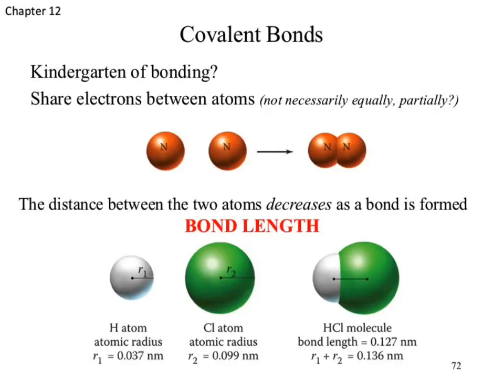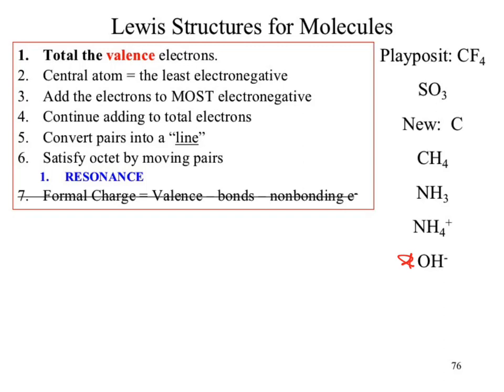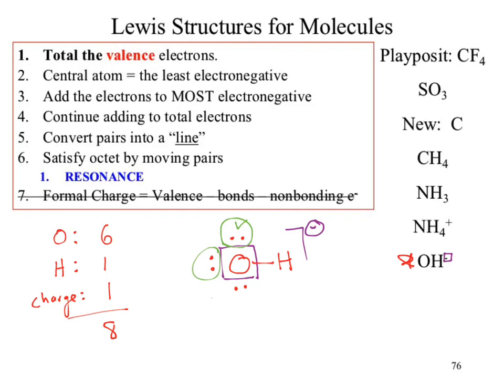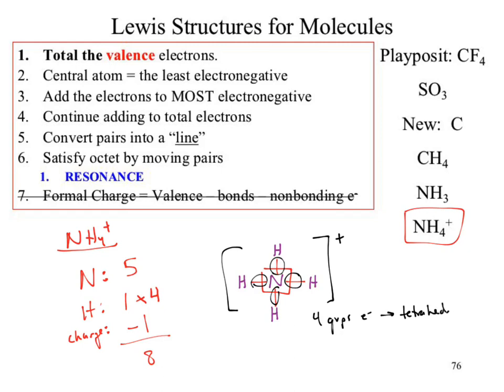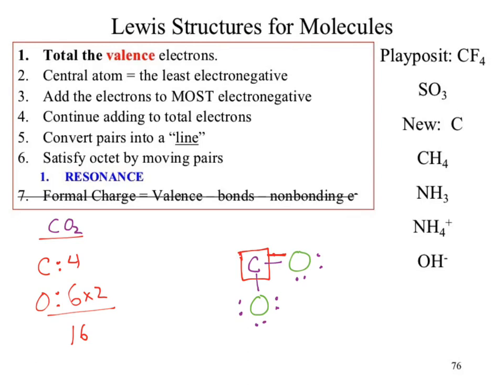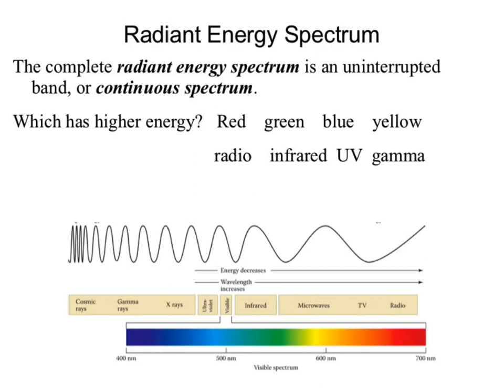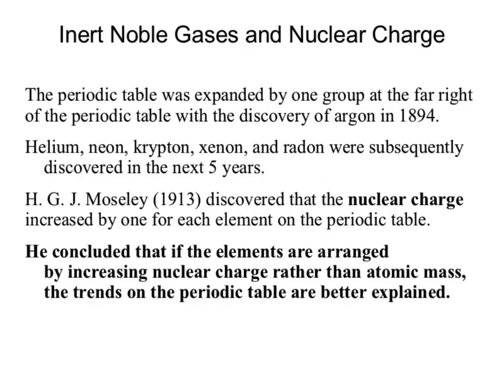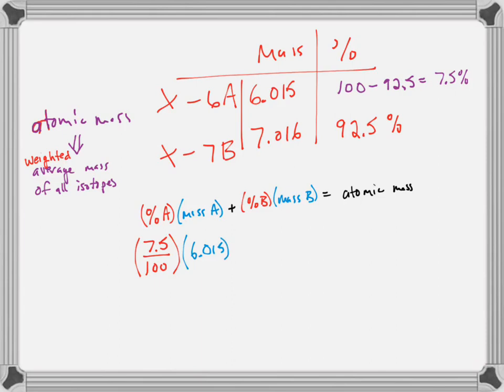130FA18 LC wk5a lewisreview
lewis stuff review and review.